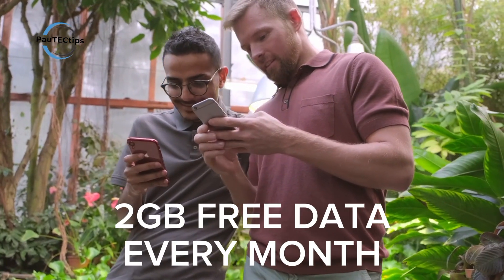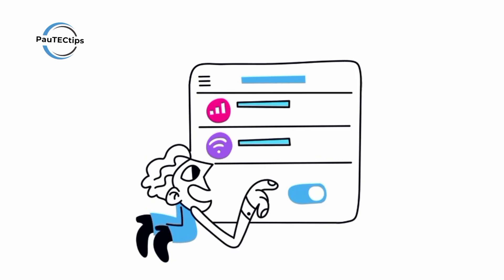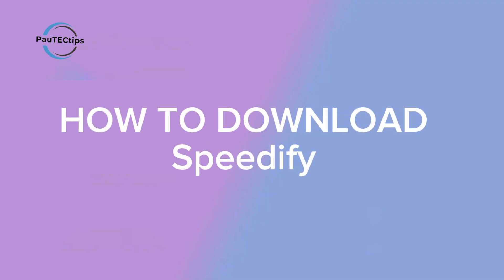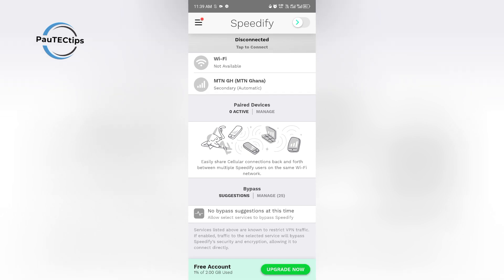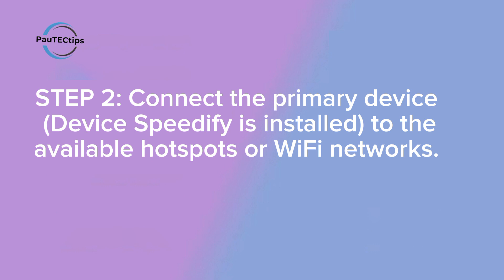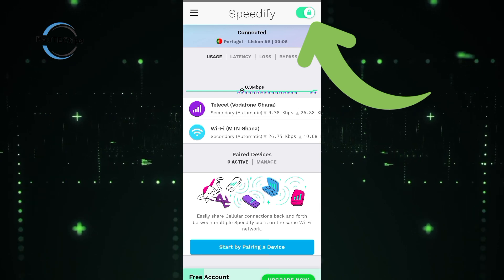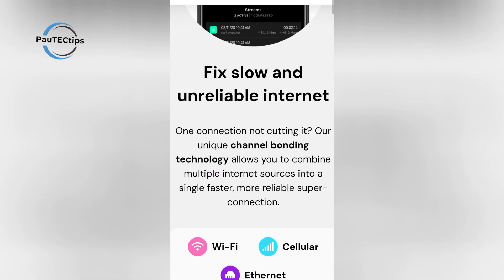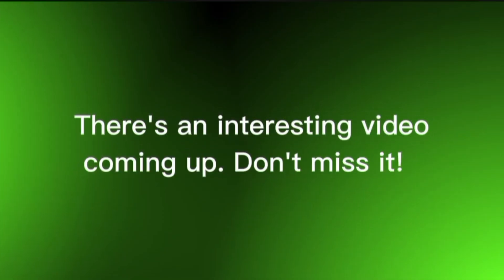This VPN Gives You 2GB Free Monthly + Faster Internet | Speedify VPN Setup & Review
Looking for a VPN that gives you free data every month AND improves your internet speed? In this video, I’ll show you how to use Speedify VPN to get 2GB free data monthly — with no signup, no payment, and no tricks!

Speedify is not your regular VPN. It uses channel bonding technology to combine multiple internet connections — like WiFi and mobile data — into one faster, more stable connection. Whether you're streaming, gaming, attending Zoom calls, or just browsing, Speedify boosts your speed and keeps you connected, even in low network areas.

Key Features of Speedify VPN:

Free 2GB data every month

Combines WiFi + mobile data for faster, stable internet

Works on Android, iOS, Windows & Mac

Great for poor network areas, gamers, remote workers

Full VPN encryption and online privacy

How it works:
Download Speedify, open the app — no sign up required. Get 2GB free instantly. Connect multiple internet sources, and enjoy fast and secure browsing with Speedify.

If you’ve tried Speedify or have questions, drop them in the comments!